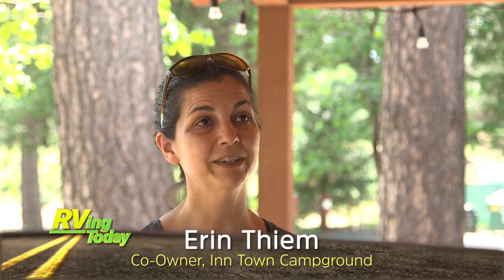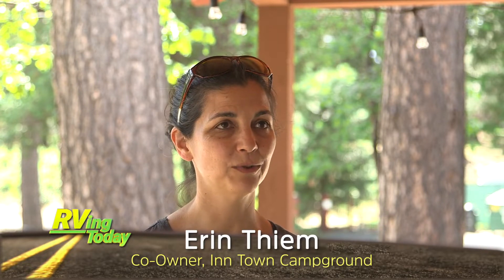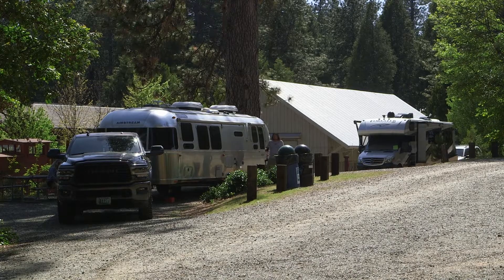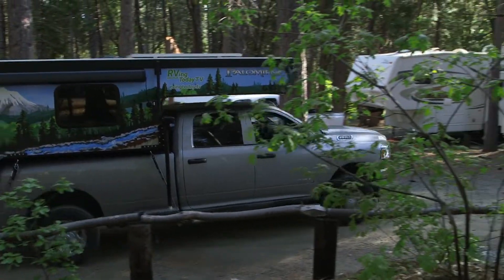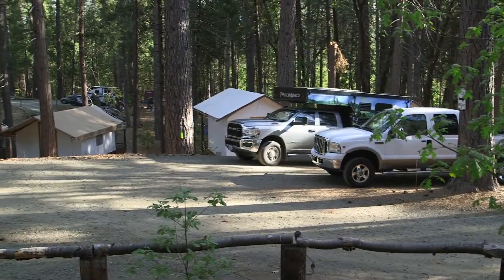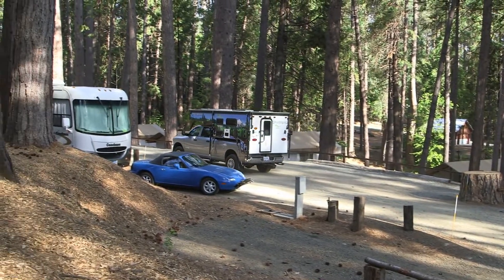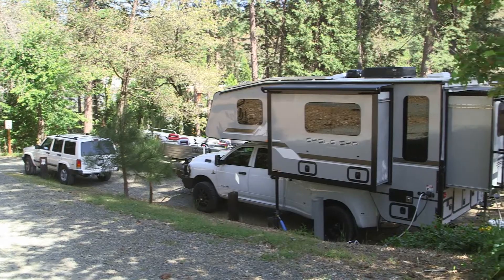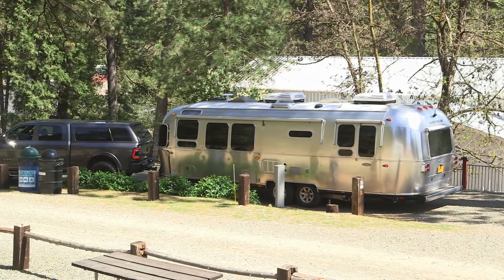Destination in Nevada City, CA - Inn Town Campground on Show Segment 2022-24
Jeff Johnston takes us on a quick stop to the Inn Town Campground in Nevada City, California and checks out this great location and what it has to offer.